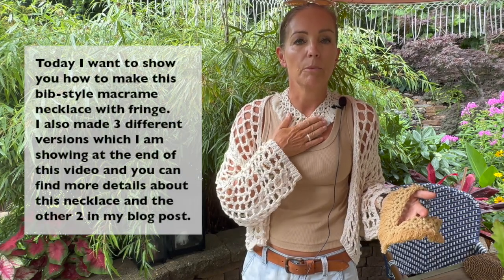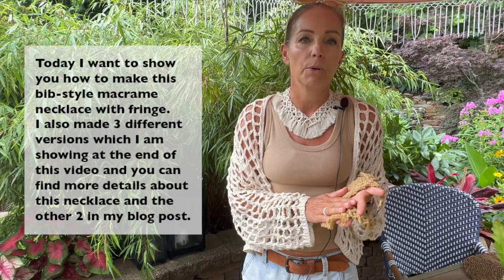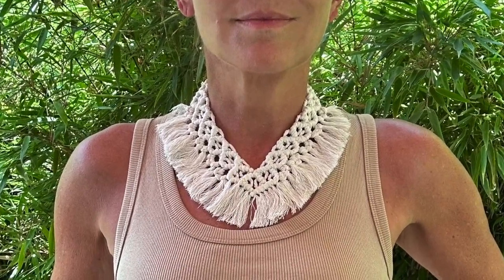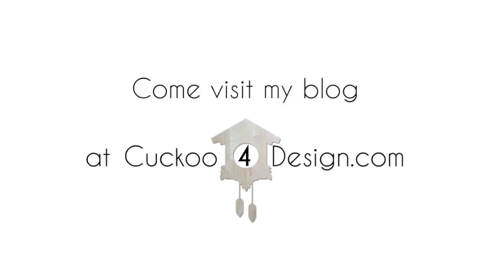How to make a macrame necklace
In this video tutorial, I'll show you how to make a beautiful macrame necklace that you can wear to any occasion. This craft project is perfect for those of you who love working with yarn, and want to create their own unique piece of jewelry.

I'll guide you through the steps of creating a macrame necklace from start to finish, including how to choose the right materials, how to tie the knots, and how to add the finishing touches. I'll also provide tips and tricks to help you create a necklace that is both beautiful and durable. And I’m also showing three different macrame necklace looks in my coordinating blog post

Whether you're a macrame beginner or an experienced crafter and macrame knotter, this tutorial (and free macrame pattern) is perfect for you. With my easy-to-follow instructions, you'll be able to create a stunning macrame necklace in no time.

▶︎ 2mm or 3mm macrame cord

▶︎ duct tape

▶︎ comb

▶︎ scissors

▶︎ fabric starch (optional)